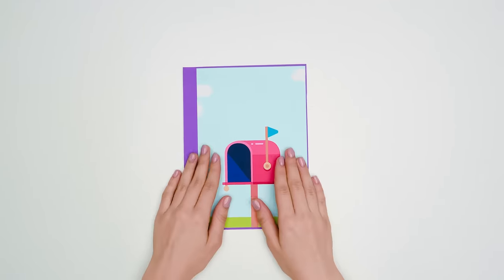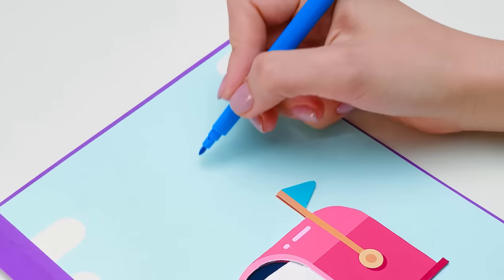DIY A Photo Album From Paper